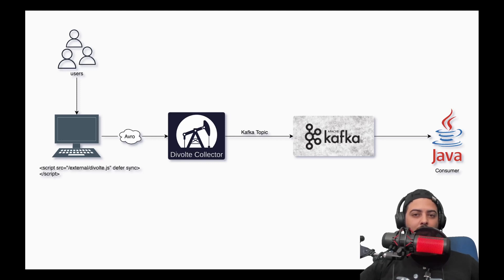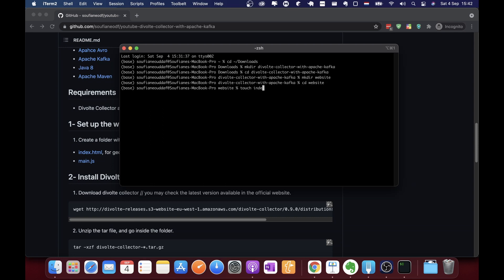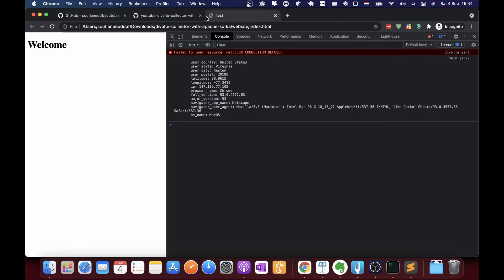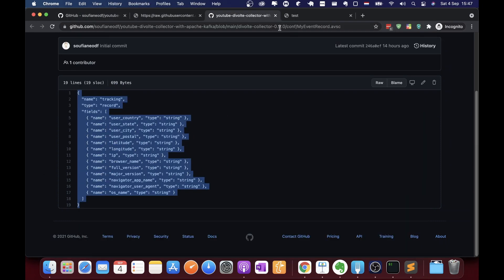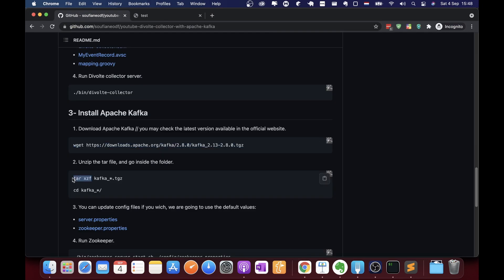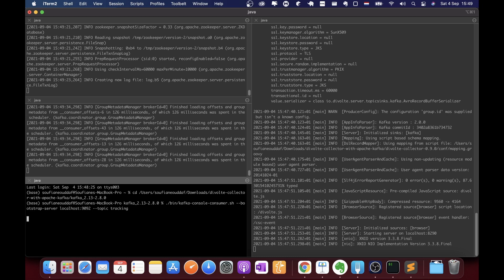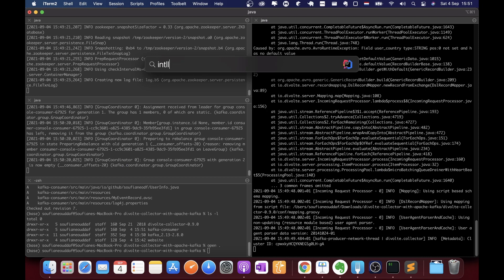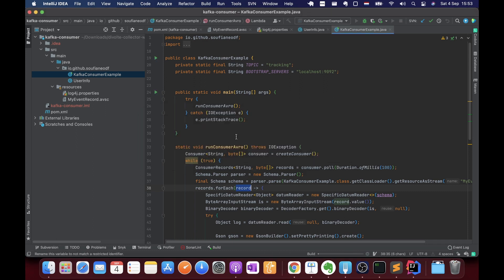Divolte Collector with Apache Kafka for real-time clickstream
A proof of concept about collecting clickstream data using Javascript, Divolte Collector, Apache Kafka and Java consumer application.